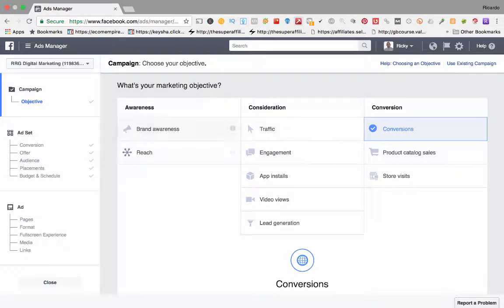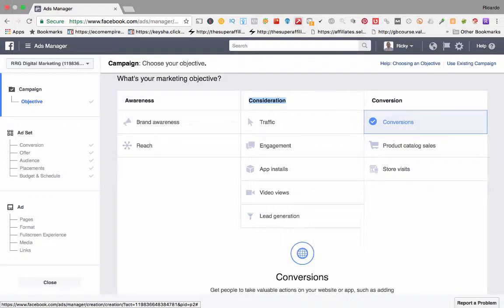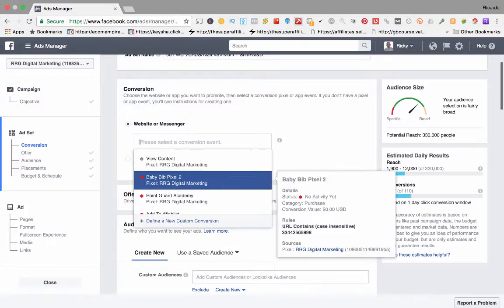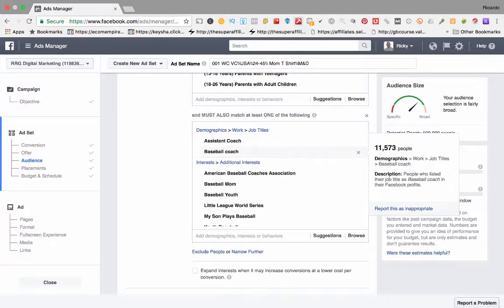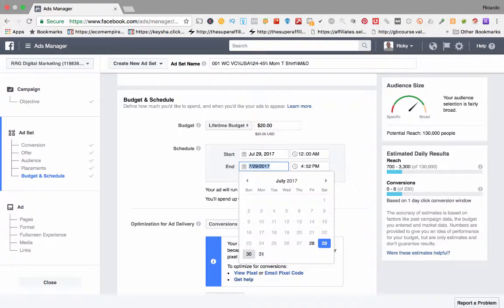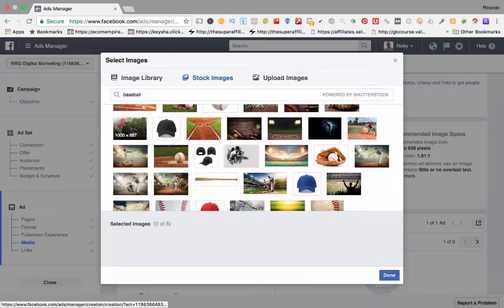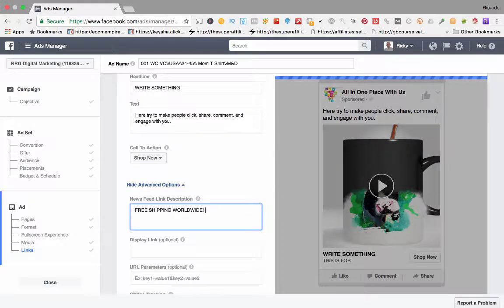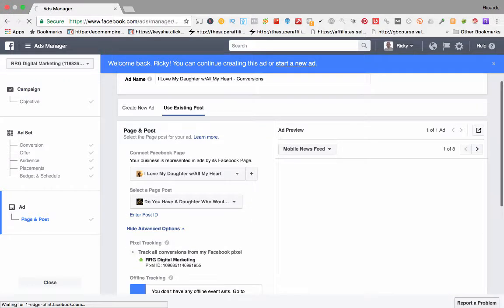Facebook Ads For Dummies - Simple and Free